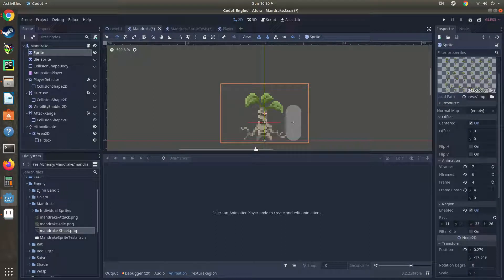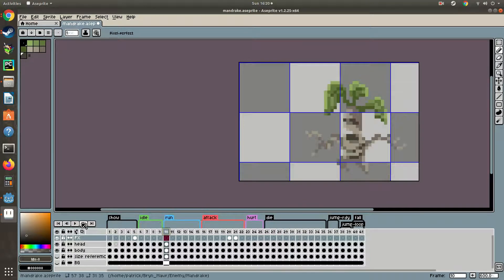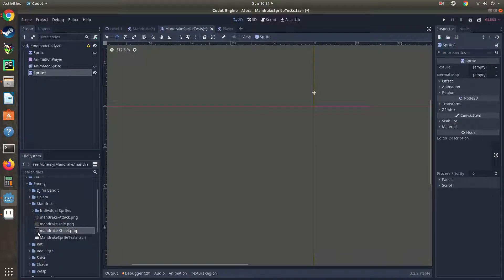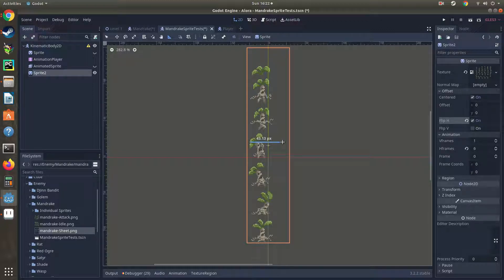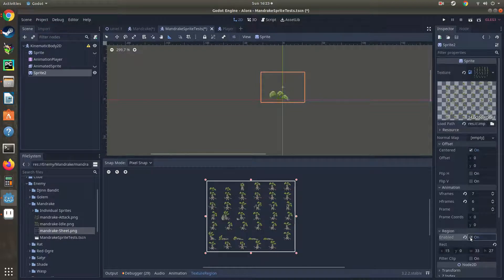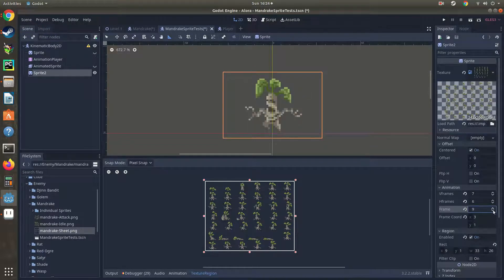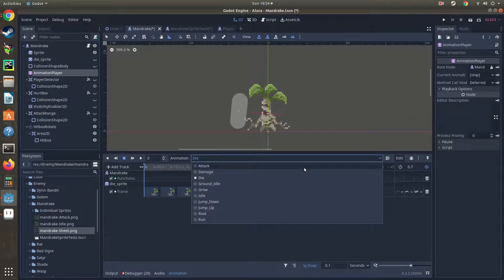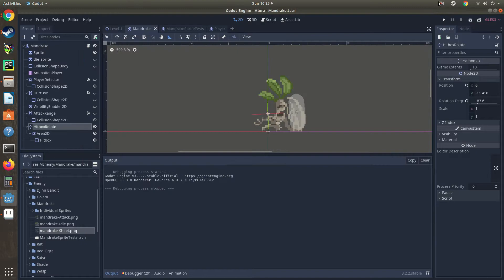Godot Sprite Sheet Correction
How to correctly center a sprite animation frame within a cell.